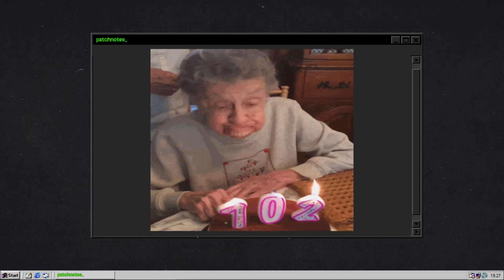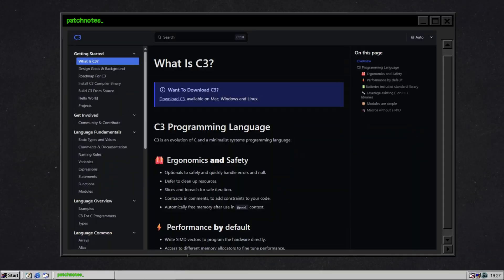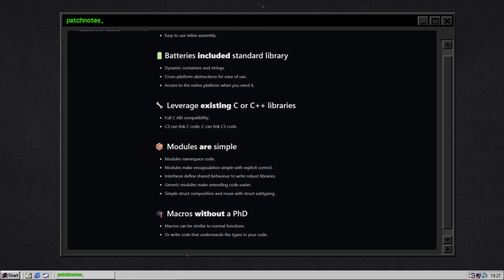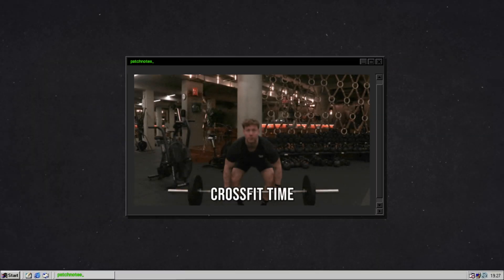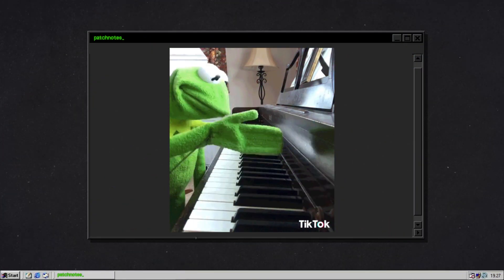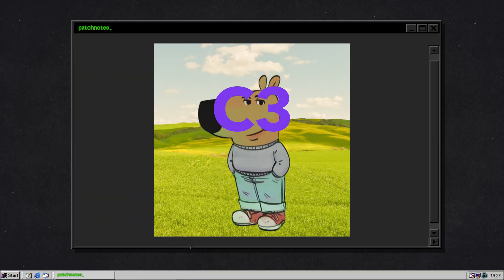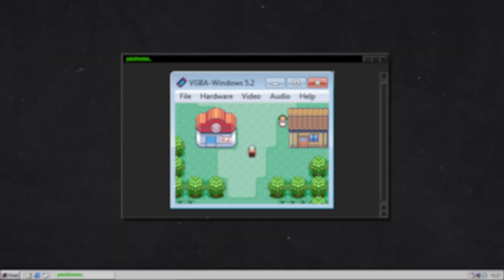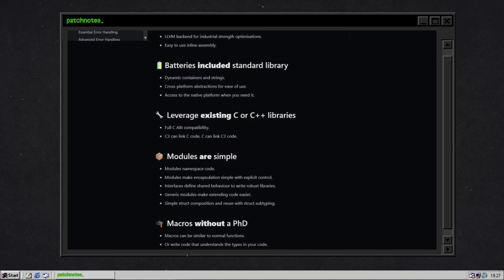C3: The "Better C" Nobody Asked For (But Might Love)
C is legendary… and kind of a mess.
Undefined behavior, memory safety nightmares, error handling from 1972, it’s powerful, but brutal.

C3 is a modern reboot of C that keeps the speed, drops the trauma, and adds features devs actually want:

- Real modules
- Lightweight generics
- Clean error handling
- Compile-time reflection
- No backwards-compat baggage

In this episode of Patchnotes:
🔧 Why C3 was built (and how it compares to Zig, Rust, and Odin)
📦 What makes it usable in real-world projects today
🧠 The philosophical shift that sets it apart from other “better C” attempts
⚙️ And whether it has any shot at surviving the graveyard of failed C successors

Whether you write embedded code, systems-level tools, or just hate CMake with a passion, C3 might be the language update you didn’t know you needed.

📌 Chapters:
00:00 - Introduction to C3
00:39 - Welcome to C3 – The Rogue Child of C
01:47 - But Why Reinvent C?
02:17 - How It Actually Works
03:12 - How Is C3 Different From Zig, Odin, or Jai?
03:57 - Is Anyone Using C3?
04:27 - But Let’s Be Real: Will It Survive?